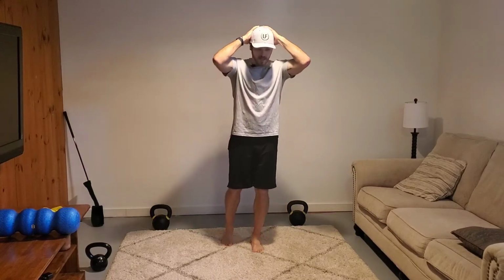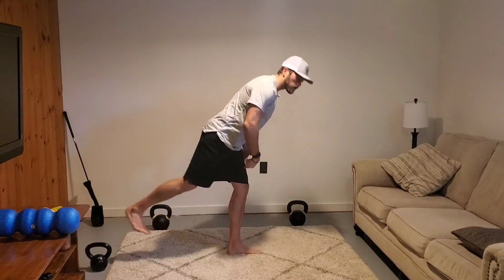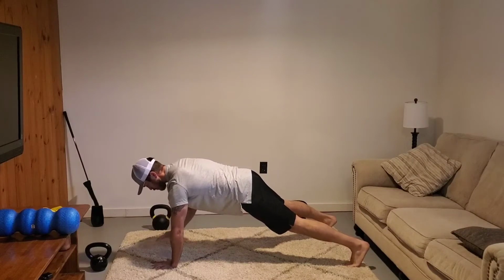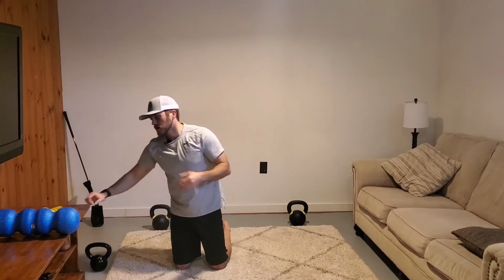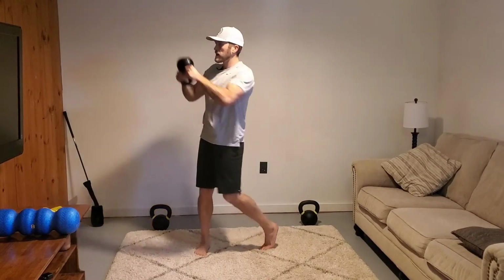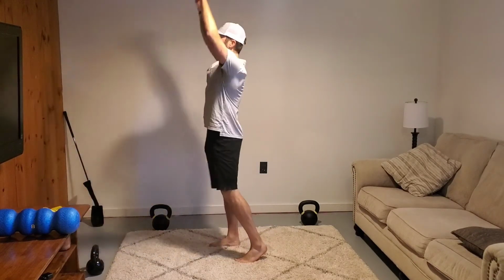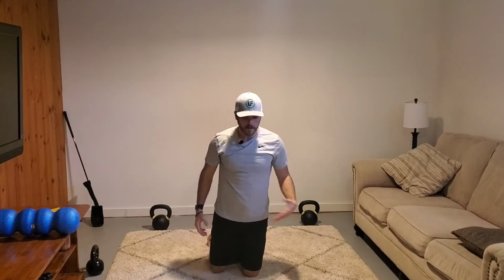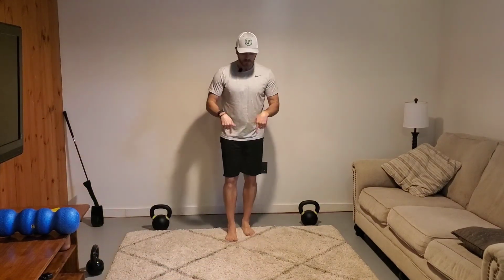Unity Fitness - Golf Spring Training Week 6